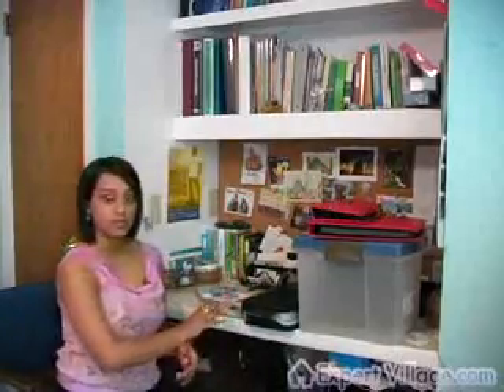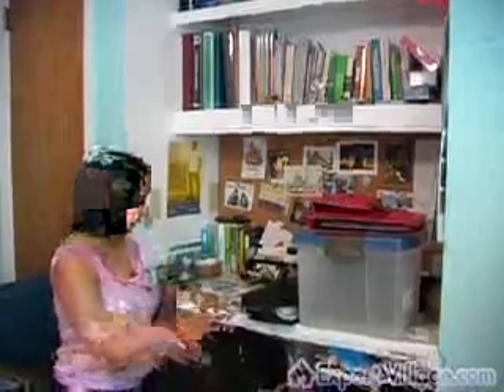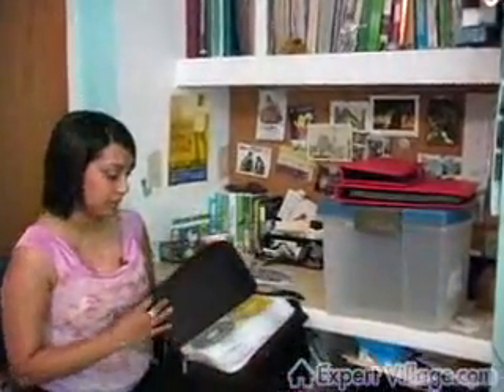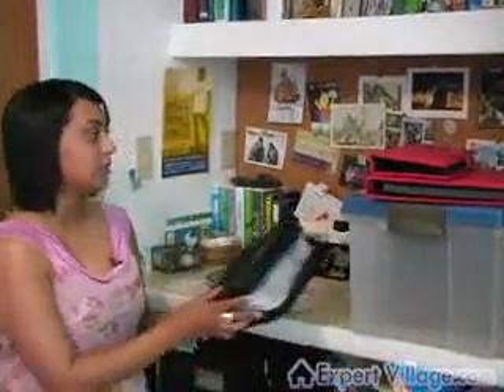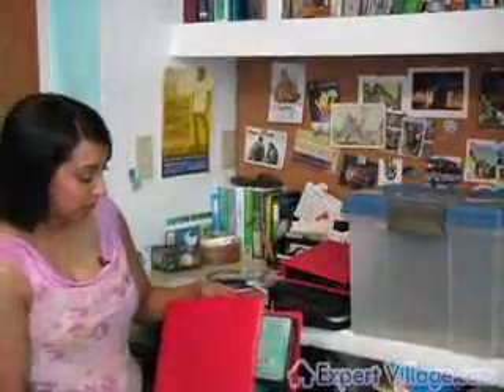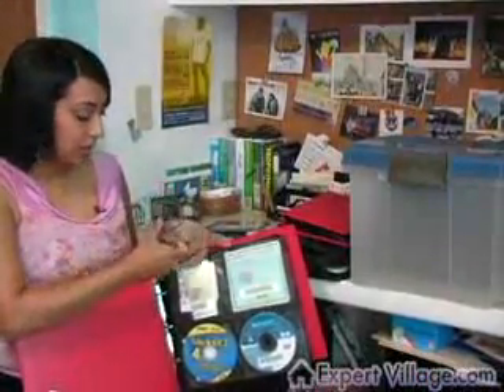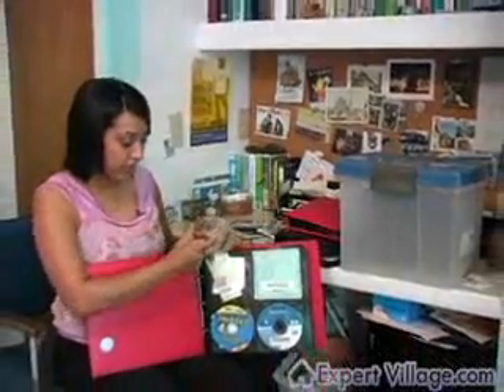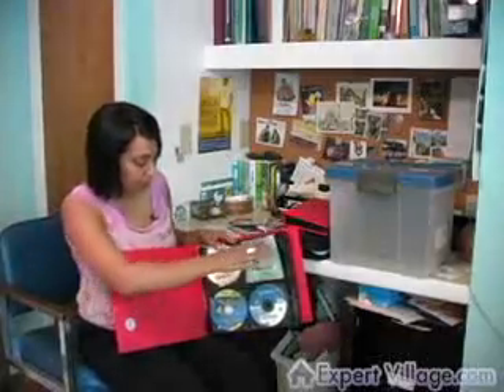How to Organize your CD Collection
How to Organize your CD Collection. Part of the series: How to Organize Your Home. Learn how to organize your CD collection in this free video on home organization.